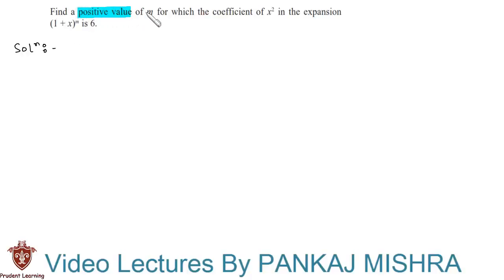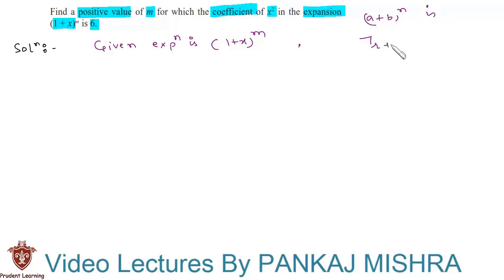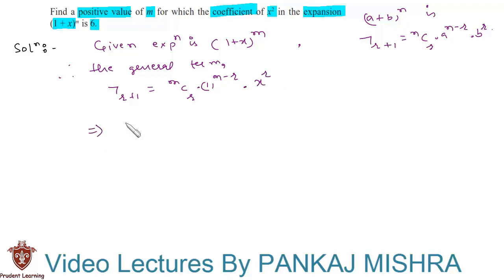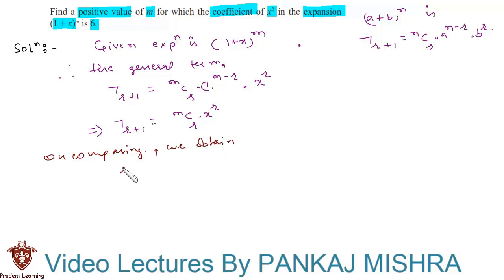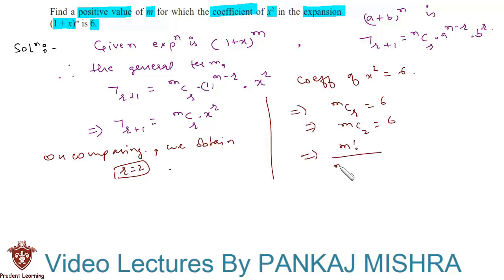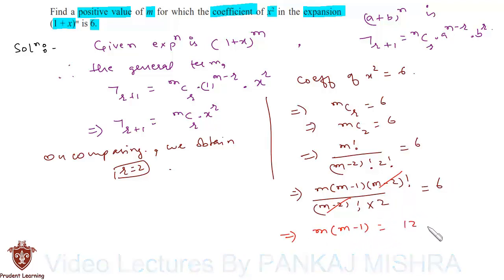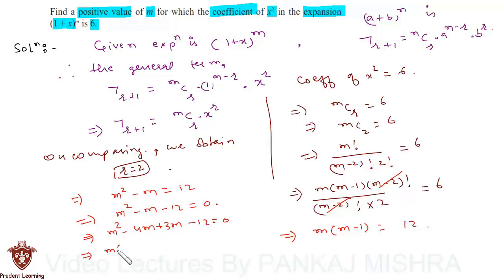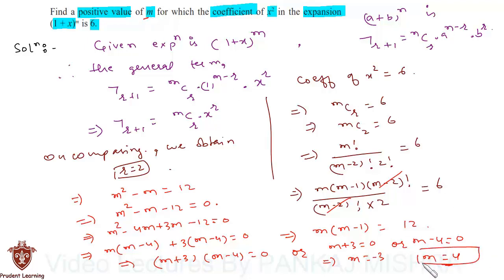CBSE Class 11 Maths l Binomial Theorem l NCERT Solutions , Ex 8.2 Q12